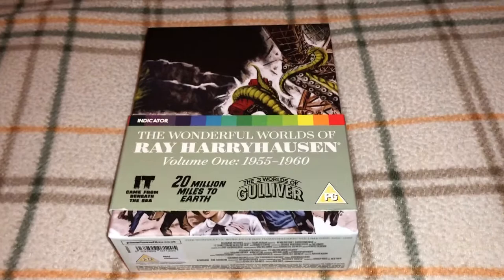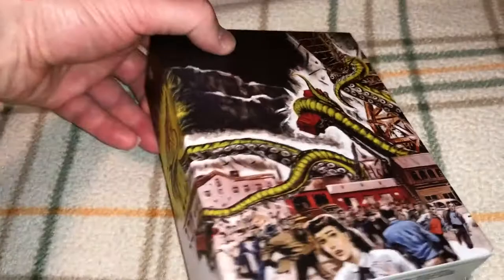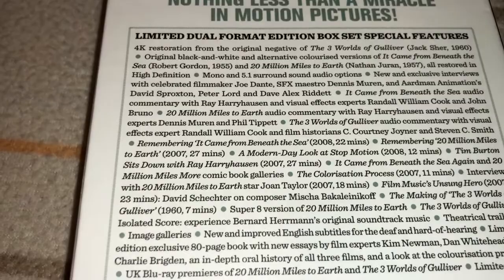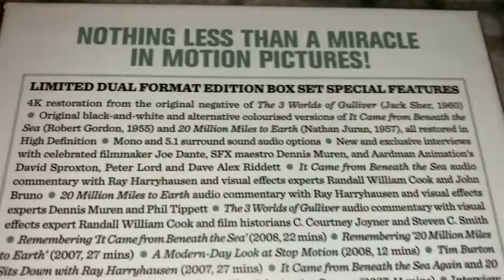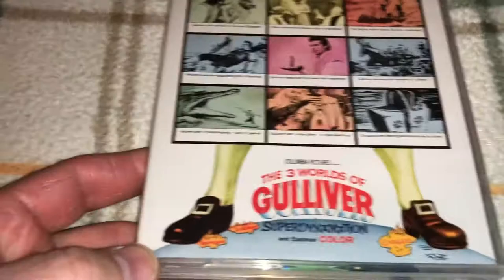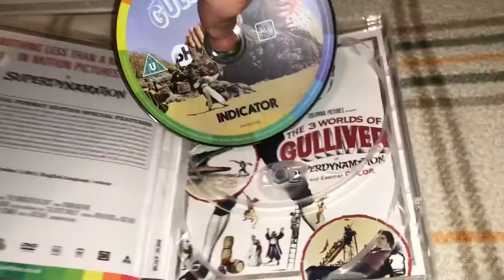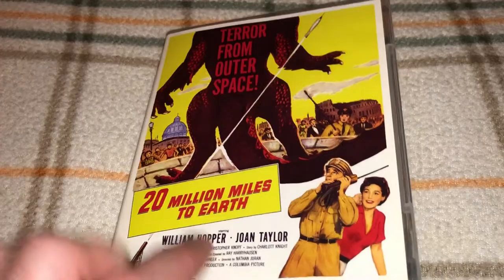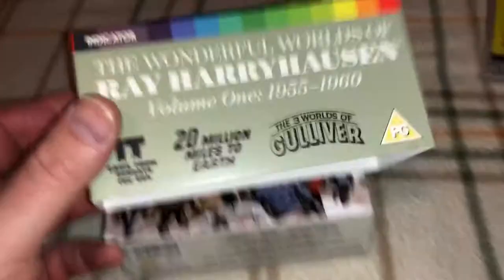The Wonderful Worlds of Ray Harryhausen Volume One 1955-1960 Indicator Powerhouse Box Set Unboxing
In depth look at the contents of this box set. I hope you enjoy!